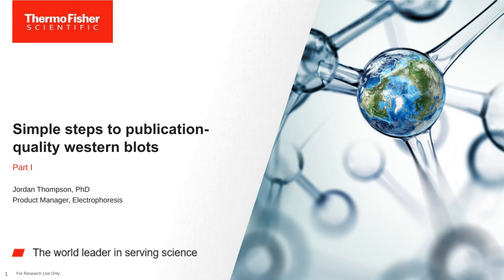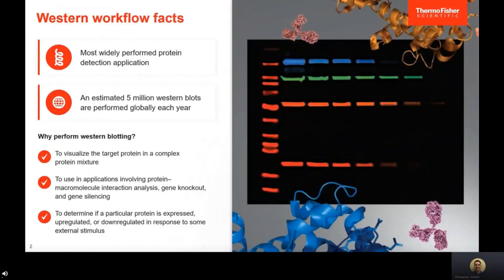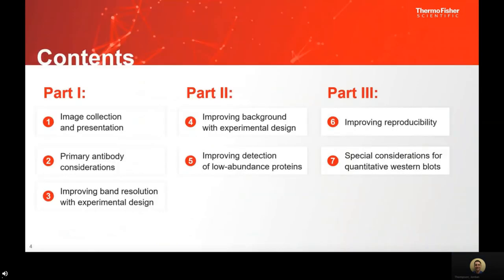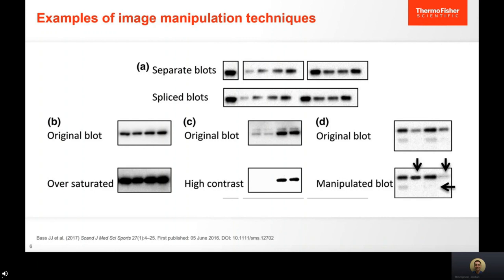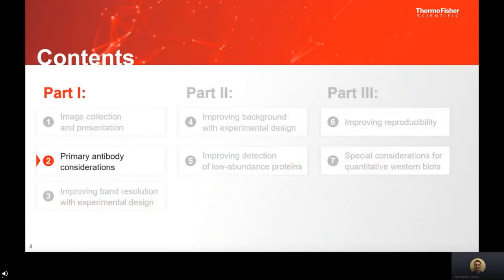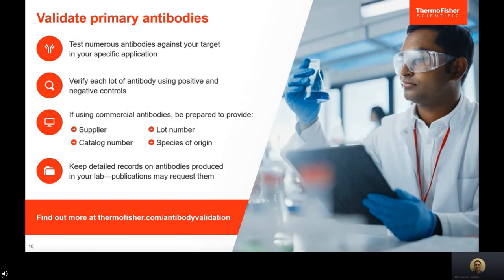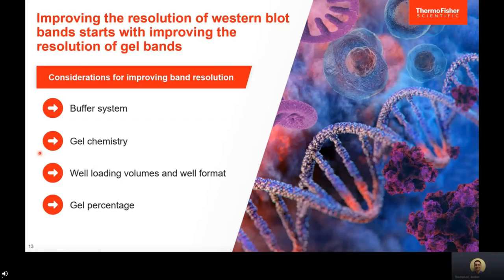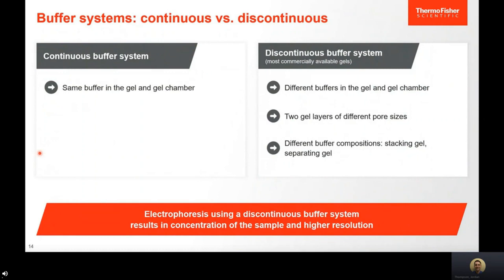Session 1: Simple steps to publication-quality western blots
Presented By:
Jordan Thompson, PhD

Speaker Biography:
Jordan completed his PhD in Biological Sciences at UC Irvine in 2017. His PhD focused on investigating chemical synthetic lethal interactions in renal cell carcinomas deficient in the tumor suppressor Von Hippel-Lindau to identify promising new therapies for treating this form of kidney cancer. Following his academic training he joined Thermo Fisher Scientific as an R&D scientist to develop new electrophoresis products. After three years in R&D, Jordan accepted a new role as product manager for the Thermo Fisher Scientific protein gel electrophoresis portfolio and is focusing on guiding the development of new electrophoresis products.

Webinar Abstract:
Western blot analysis is a method widely used in the lab today because of its versatility in detecting and measuring specific target proteins in a sample. However, in recent years the reproducibility and quality of western blotting data has been increasingly scrutinized. Publications have developed more stringent review guidelines for western blot data, based on recommendations arising from a 2014 meeting organized by the National Institutes of Health (NIH), and the journals Science and Nature. Our team of western blotting experts have put together this 3-part webinar series that is designed to help you avoid some of the pitfalls associated with western blotting and enable you to achieve publication-quality western blot results. This webinar series will share tips and provide step-by-step guidance on how to improve the quality and reproducibility of data for both qualitative and quantitative western blotting, with attention on some of the newer guidelines. Each session will include a 30-minute presentation and 15 minutes of live Q&A. All sessions will be available for unlimited on-demand viewing after live event.

Earn PACE Credits:
1. Make sure you're a registered member of LabRoots
2.